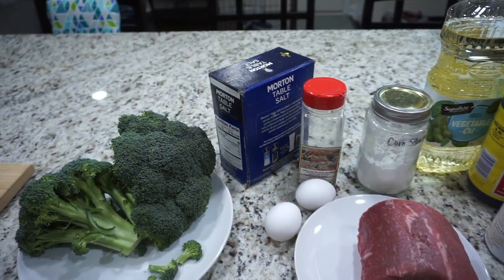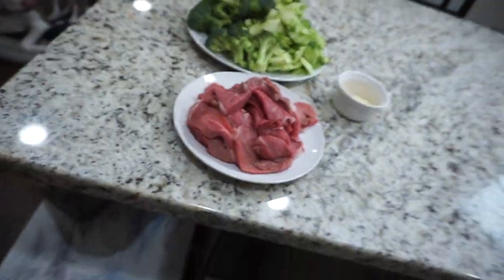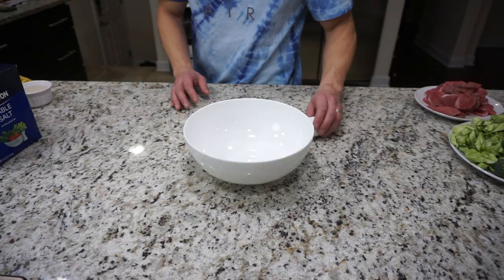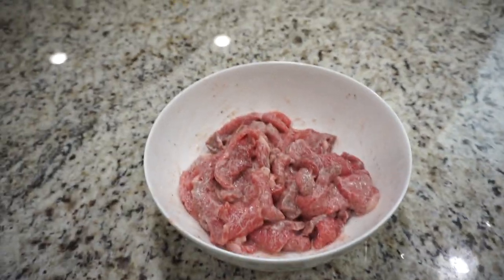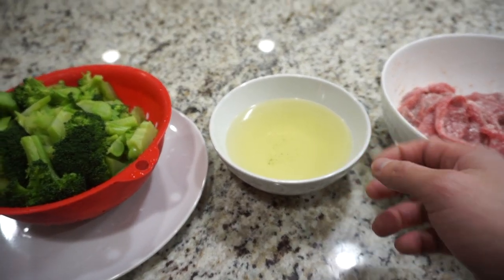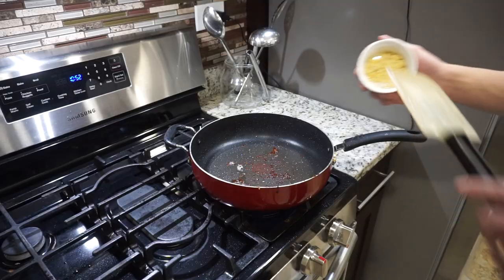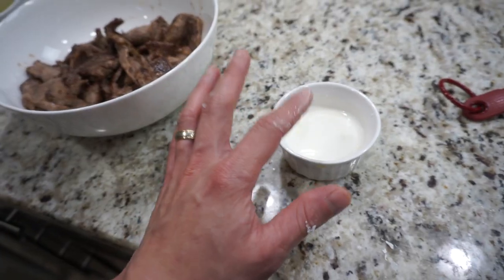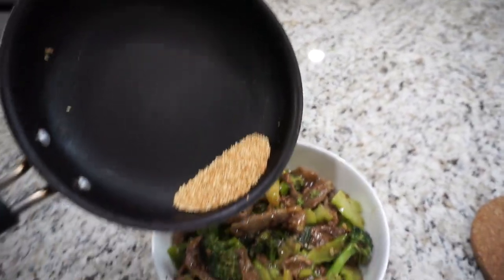Beef & Broccoli - NerdDaCook - 005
Whats going on YouTube back with another cooking vlog. With this one, I'm just making a simple Beef and Broccoli.

This is Klarisse's go to take out Chinese food. This is a pretty big batch that im doing. Making our lunch for the whole week.

Let me know if you would do anything different, hope you likes!!!

XXXXXXXXXXXXXXXXXXXXXXXXXXXXXXXXXXXXXXXXXXXXXXXXX

Ingredients:

1 1/2 Pounds Eye of Round Beef - Sliced Thin (or any other thinly sliced beef)
1 1/2 Pounds Broccoli
4 Garlic Cloves - Minced
2 Egg Whites
5 Tbl Corn Starch - 2 1/2 Tbl for beef , 2 1/2 for sauce
1 Can Beef Broth - about 1/2 quart
2 Tbl Brown Sugar
2 1/2 Tbl Oyster Sauce
2 1/2 Tsp Soy Sauce
1 Tsp Sesame Oil
4 oz Oil - 2 oz for beef , 2 oz for frying
Water - or water from broccoli
1/4 Tsp Black Pepper
1/2 Tsp Salt
Sesame Seeds (optional)
XXXXXXXXXXXXXXXXXXXXXXXXXXXXXXXXXXXXXXXXXXXXXXXXX

Preparation:

Beef Prep:
Trim the fat and slice the beef thinly (putting in the freezer for about a hour helps)
In a bowl mix egg whites pepper salt and about 2oz. of oil.
Add in the sliced beef, mix throughly.
Add in about 2 1/2 Tbl of corn starch, mix throughly
Set to the side.

Broccoli Prep:
Boil some water enough to boil broccoli.
Place broccoli in the boiling water. Cover let boil for 3-5 minutes.
Strain broccoli  (keep water if you like)
Run under cold water to cool down cooking of the broccoli.

In a frying pan over high heat. Add 2oz of oil. Fry beef until brown and cooked through.
Remove beef and set to the side.
Using the same pan.
Sauté the minced up garlic.
Add in the beef broth.
Add in the oyster sauce.
Add in the brown sugar.
Add in the sesame oil.
Add in the soy sauce, bring to a boil and stir.

Make a slurry by mixing 2Tbl of corn starch and some water (about 2oz).
Mix until all the cornstarch dissolves into water

Slowy add the cornstarch slurry to the sauce until desired consistency is liked.

Add in beef and broccoli.
Stir mix and coat the beef and broccoli with sauce until heated.

(Optional) Toast some sesame seeds for topping.

XXXXXXXXXXXXXXXXXXXXXXXXXXXXXXXXXXXXXXXXXXXXXXXXX

Equipment:

Sony A6000 Camera
Ring Light
Soft Box

XXXXXXXXXXXXXXXXXXXXXXXXXXXXXXXXXXXXXXXXXXXXXXXXX